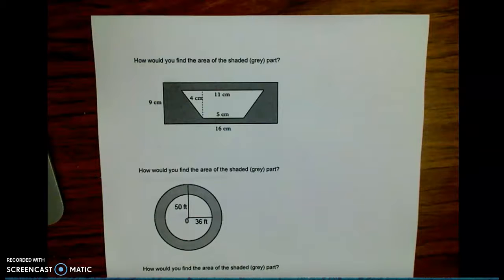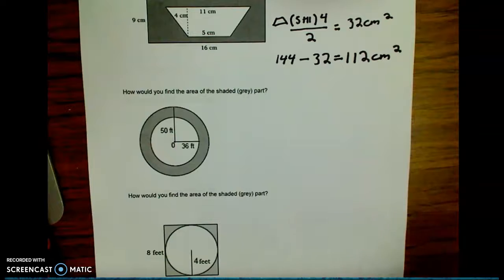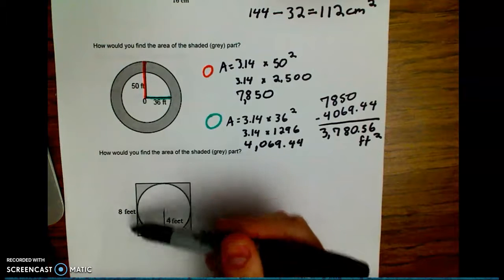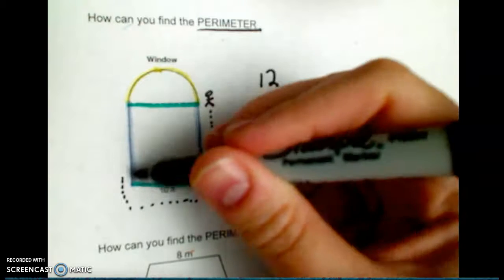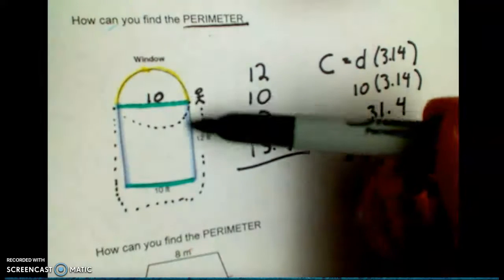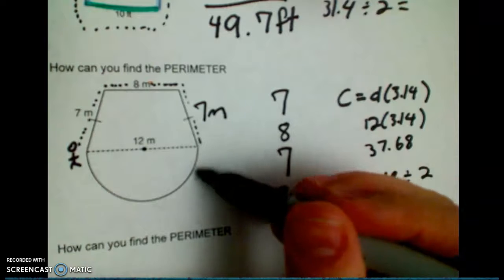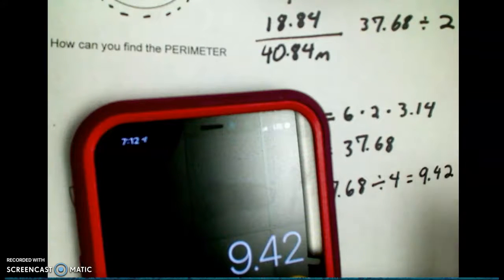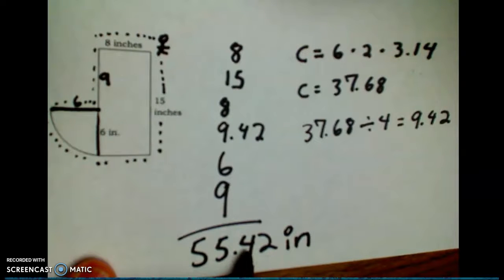cutouts and perimeter of composite shapes